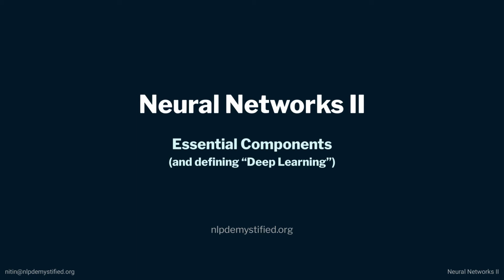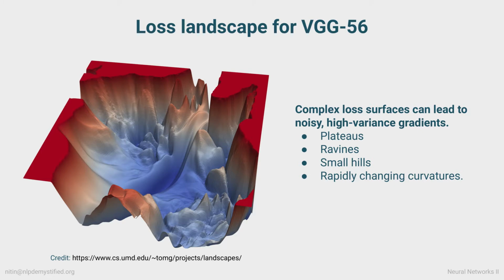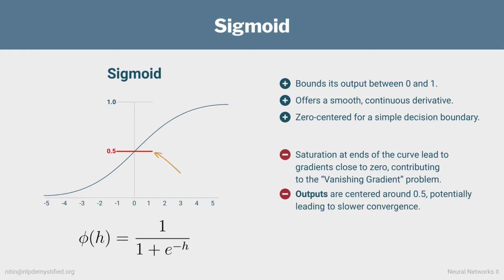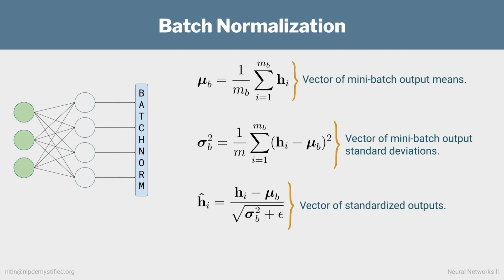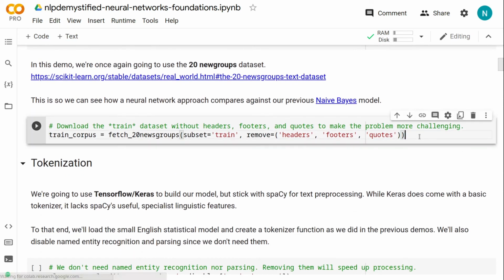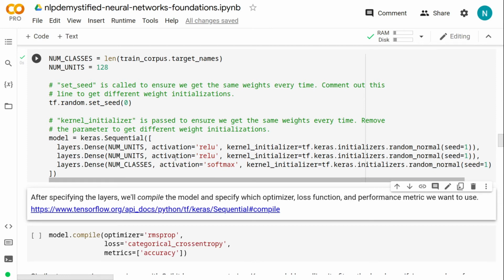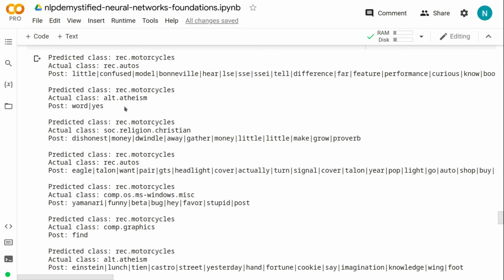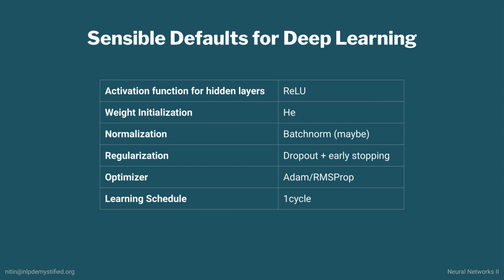NLP Demystified 11: Essential Training Techniques for Neural Networks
In our previous deep dive into neural networks, we looked at the core mechanisms behind how they learn. In this video, we'll explore all the additional details when it comes to effectively training them.

We'll look at how to converge faster to a minimum, when to use certain activation functions, when and how to scale our features, and what deep learning is ultimately about.

We'll also apply our knowledge by building a simple deep learning model for text classification, and this will mark our return to NLP for the rest of the course.

Timestamps
00:00:00 Neural Networks II
00:01:09 Mini-batch stochastic gradient descent
00:03:55 Finding an effective learning rate
00:06:15 Using a learning schedule
00:07:35 Complex loss surfaces and local minima
00:09:12 Adding momentum to gradient descent
00:12:50 Adaptive optimizers (RMSProp and Adam)
00:15:08 Local minima are rarely a problem
00:15:21 Activation functions (sigmoid, tanh, and relu)
00:19:35 Weight initialization techniques (Xavier/Glorot and He)
00:21:25 Feature scaling (normalization and standardization)
00:23:28 Batch normalization for training stability
00:28:26 Regularization (early stopping, L1, L2, and dropout)
00:33:11 DEMO: building a basic deep learning model for NLP
00:56:19 Deep learning is about learning representations
00:58:18 Sensible defaults when building deep learning models

This video is part of Natural Language Processing Demystified --a free, accessible course on NLP.